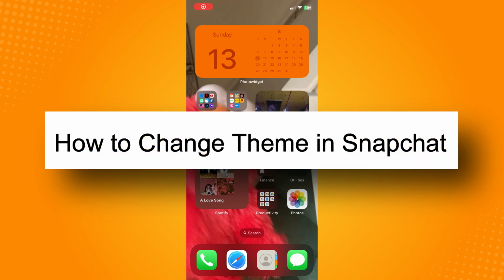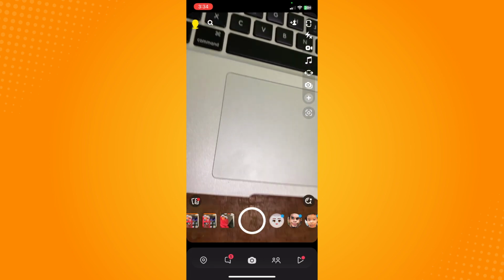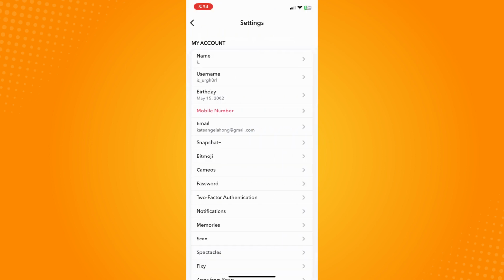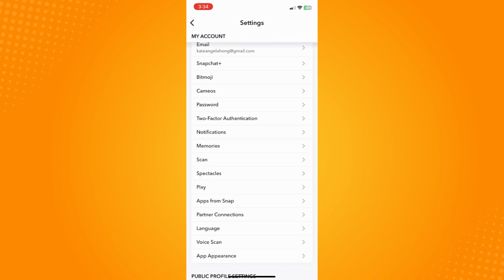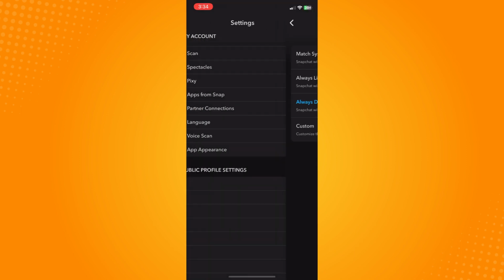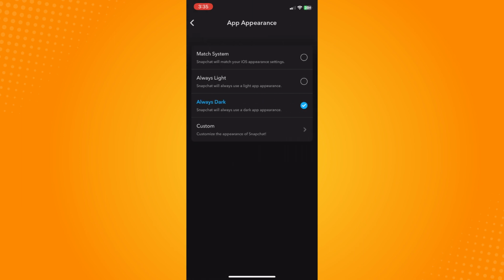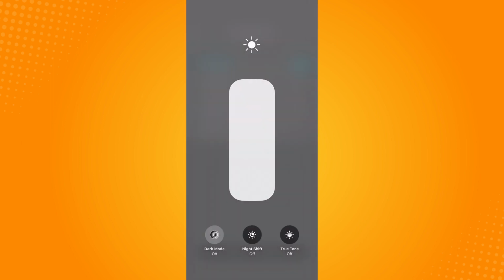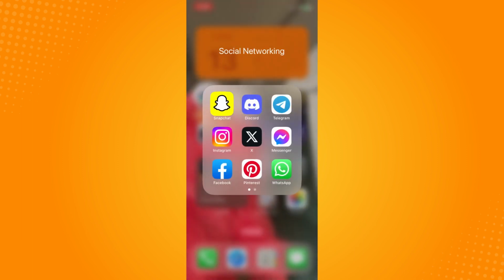How to Change Theme in Snapchat (2023)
Learn‎‎‏‏‎ ‎How to Change Theme in Snapchat

In this video I will show you‏‏‎ ‎how to change theme in snapchat